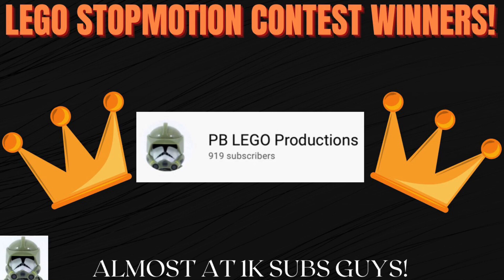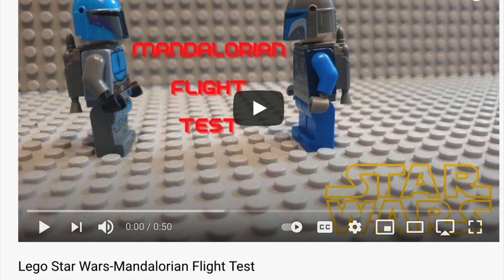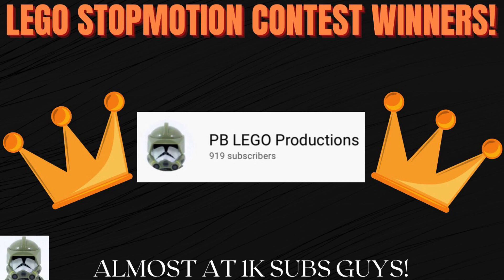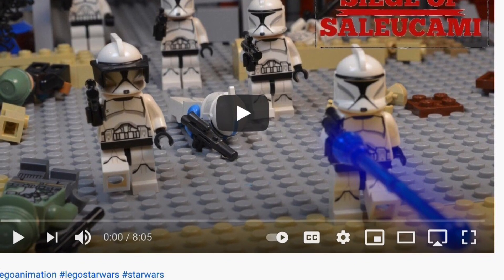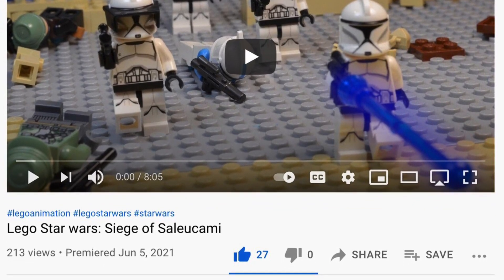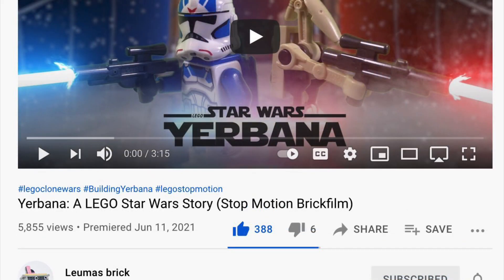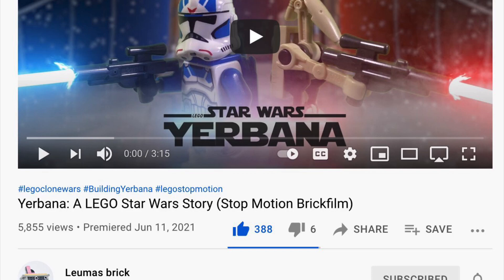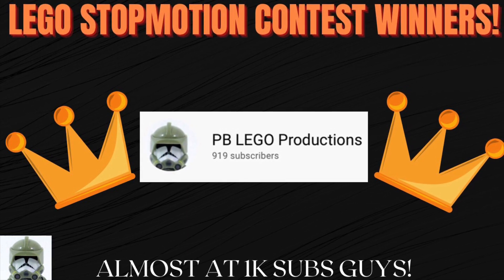pblp900 LEGO STOPMOTION CONTEST WINNERS(MUST WATCH!)